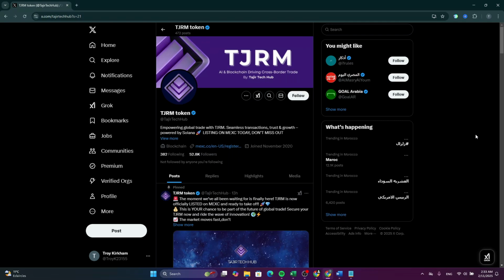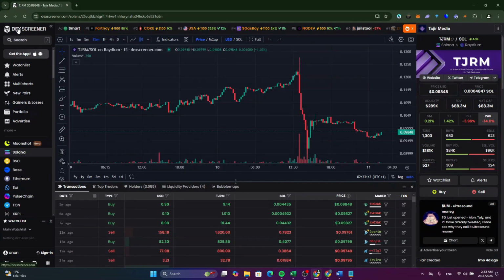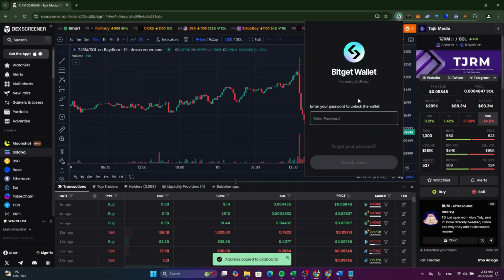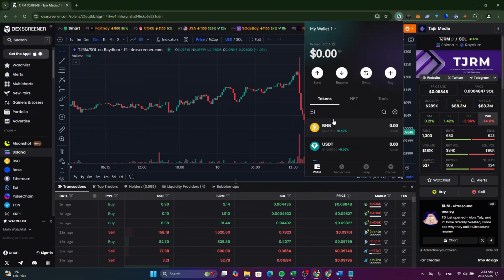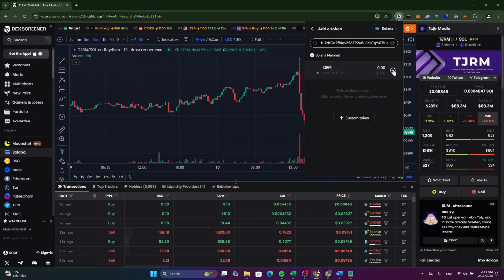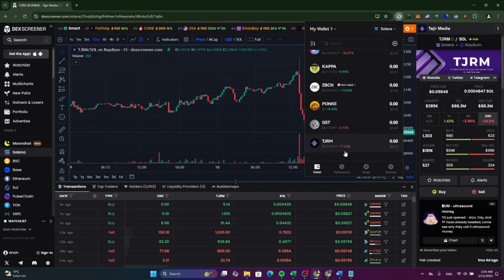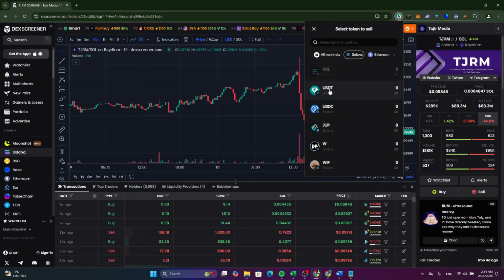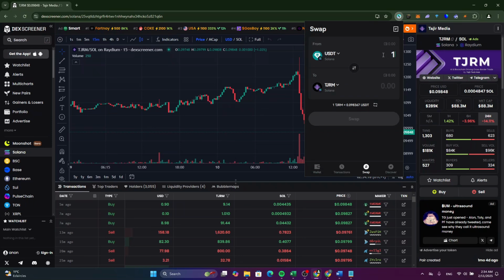How To BUY $TJRM – TAJIR MEDIA TOKEN CRYPTO COIN IN 60 SECONDS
Learn How To BUY $TJRM – TAJIR MEDIA TOKEN CRYPTO COIN . This video will cover everything that you need to know and help you solve your problem quickly.
Stay till the end of the video to find out How To BUY $TJRM – TAJIR MEDIA TOKEN CRYPTO COIN.

Did you learn How To BUY $TJRM – TAJIR MEDIA TOKEN CRYPTO COIN ?

Do you want to see another video about How To BUY $TJRM – TAJIR MEDIA TOKEN CRYPTO COIN ?

Did you enjoy How To BUY $TJRM – TAJIR MEDIA TOKEN CRYPTO COIN ?